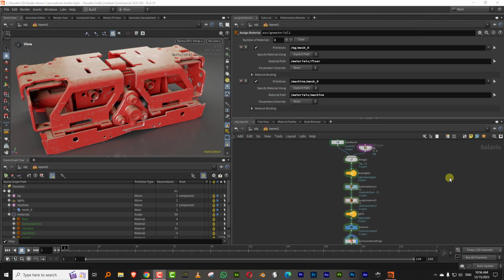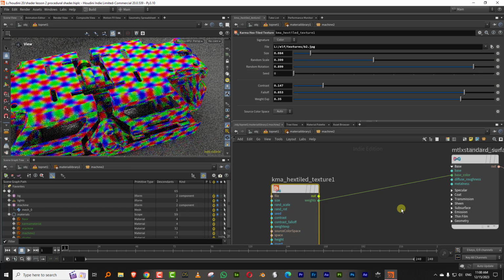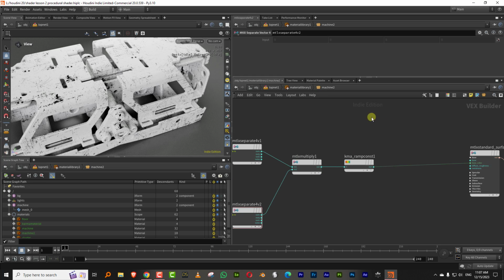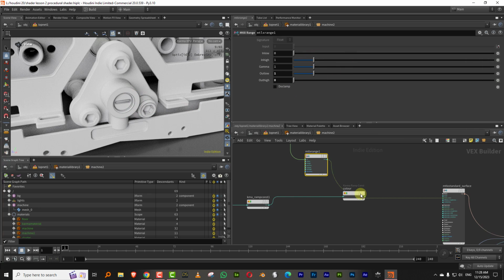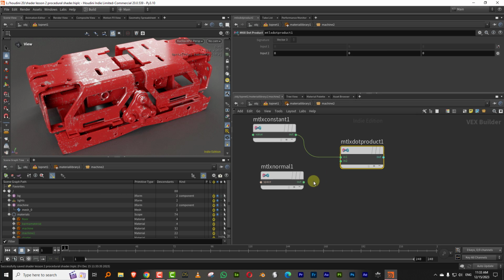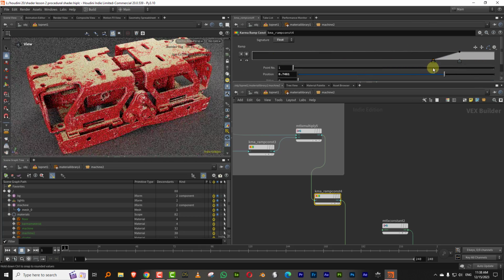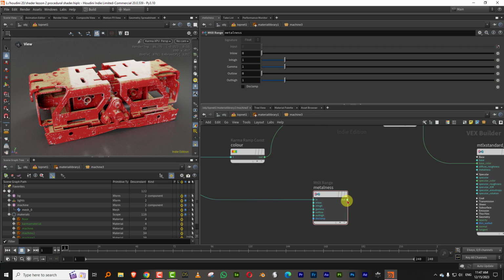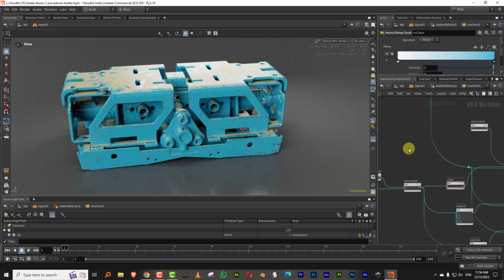Houdini 20 - Shader Building in Material X